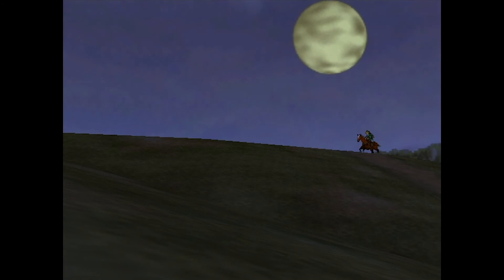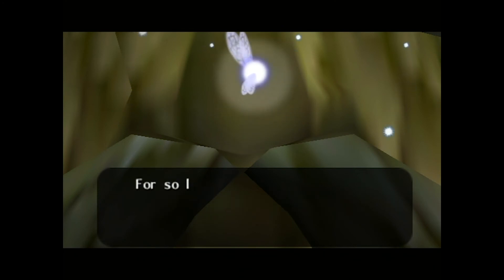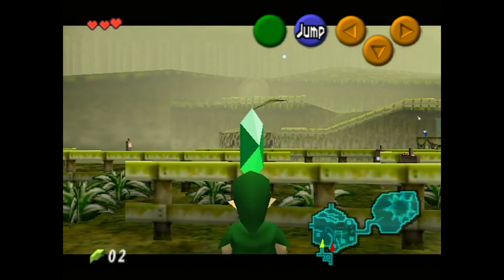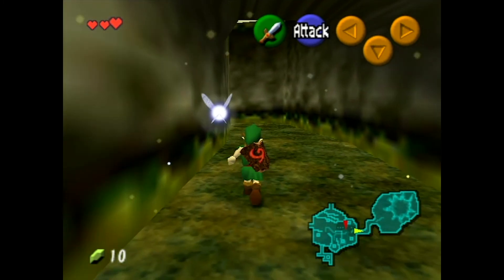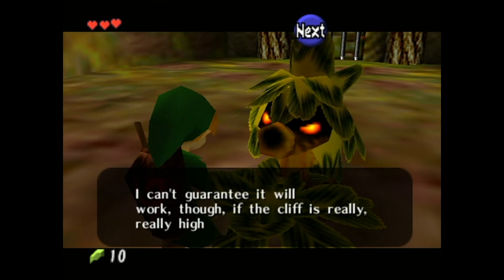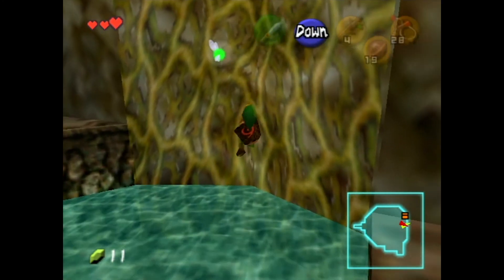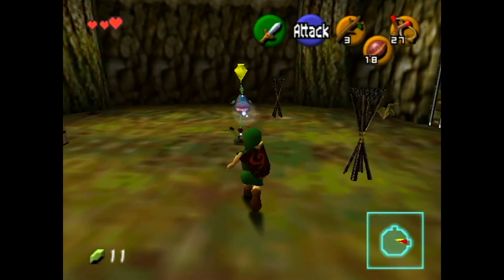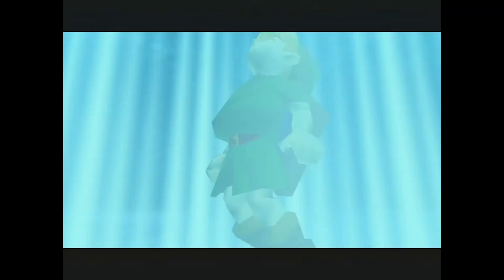Let's Play Ocarina Of Time Episode 1 - The Start Of FairyBoy's Grand Adventure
We begin our adventure by exploring our first dungeon of the game, The Great Deku Tree.